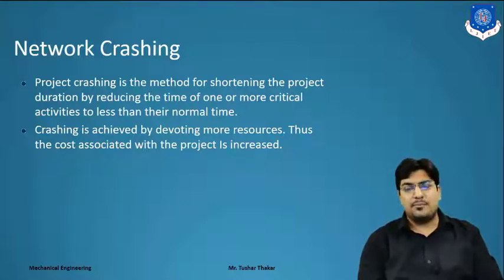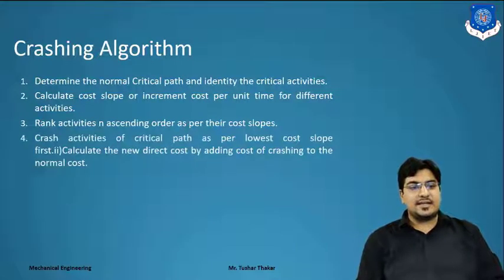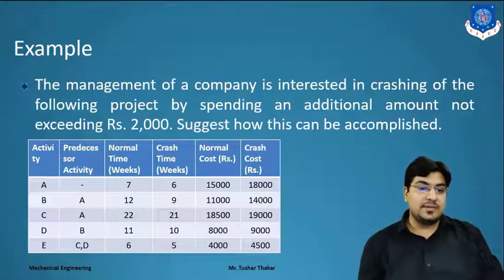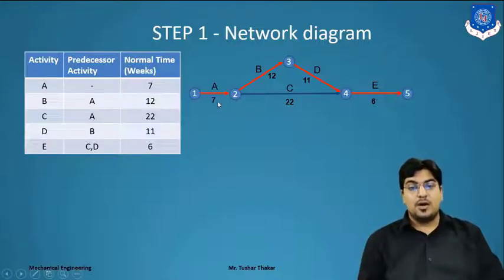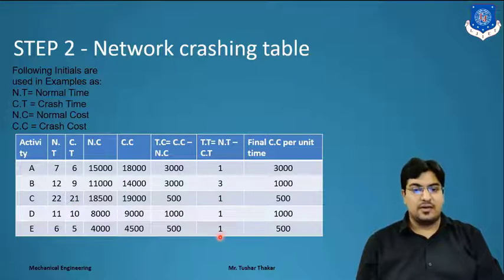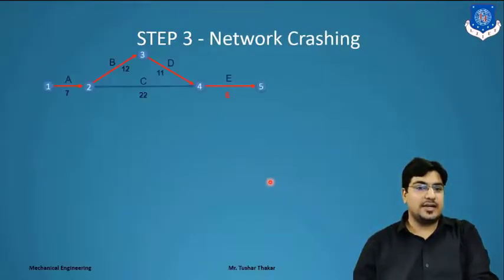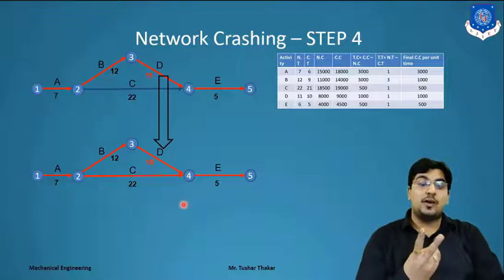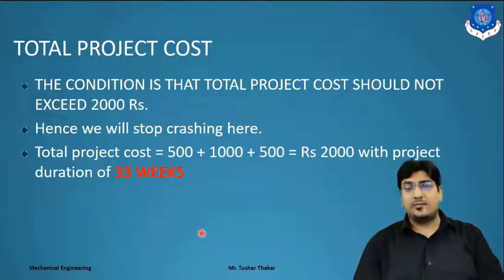L 47 Crashing of Network diagram in Project Management|Operations Research|Mechanical